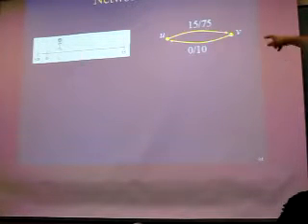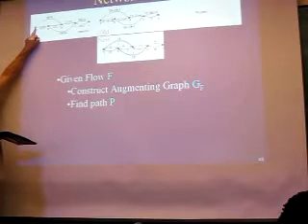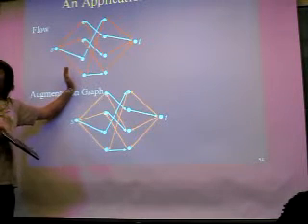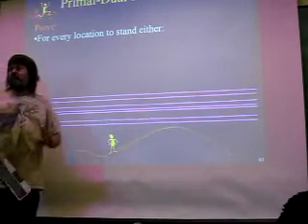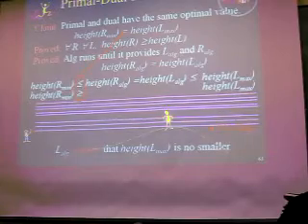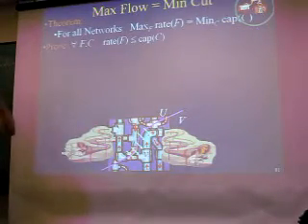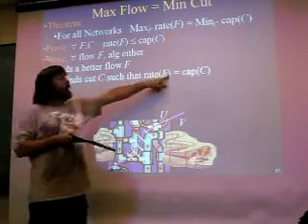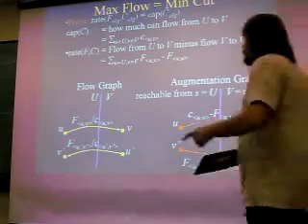CSE 3101 Lecture [class 16 / 31] - 2011